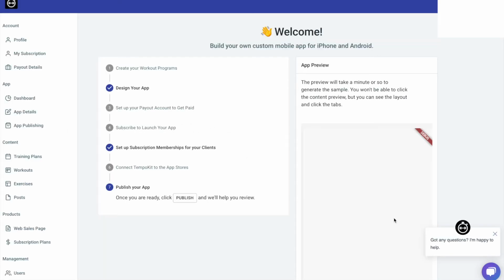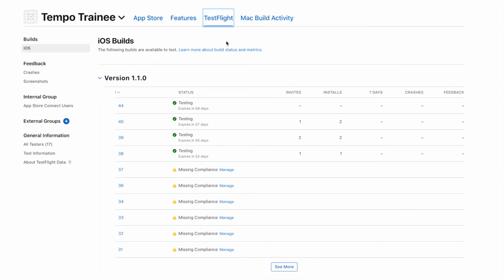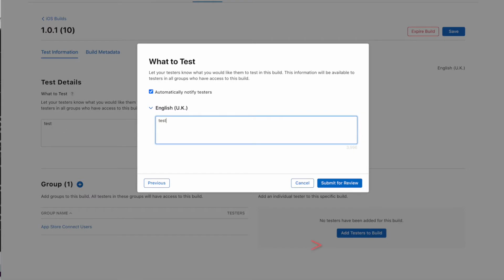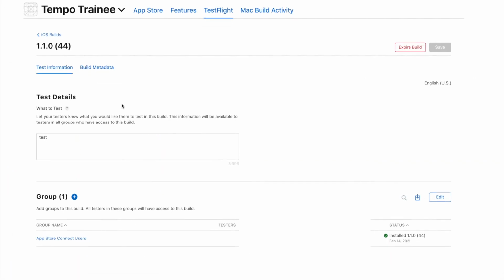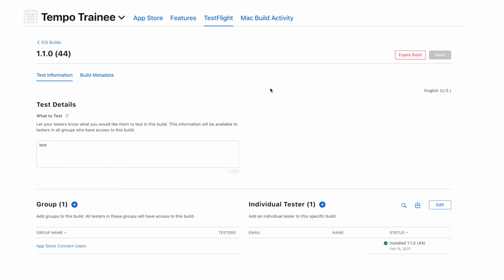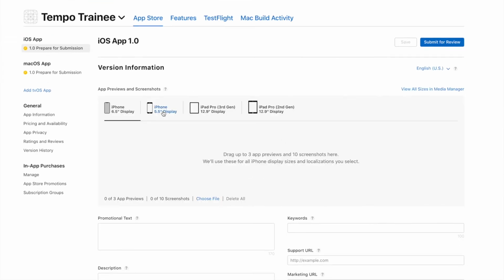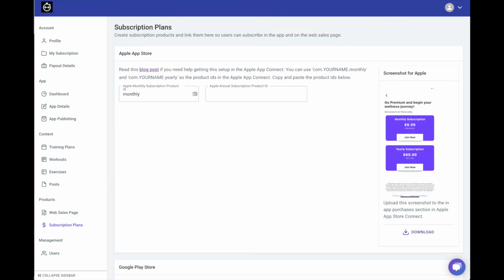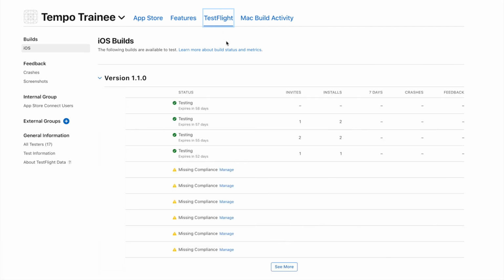Submitting iOS App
App Store segment starts at 3:45